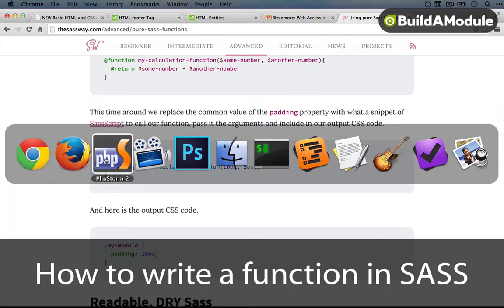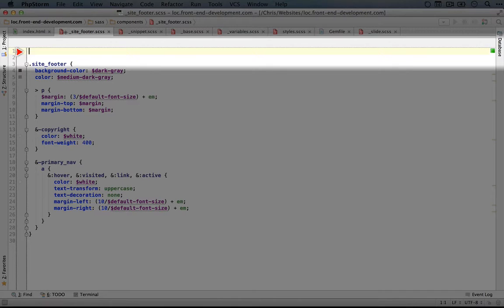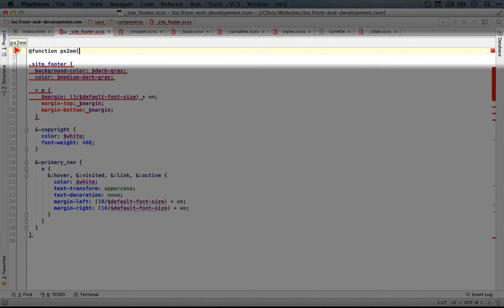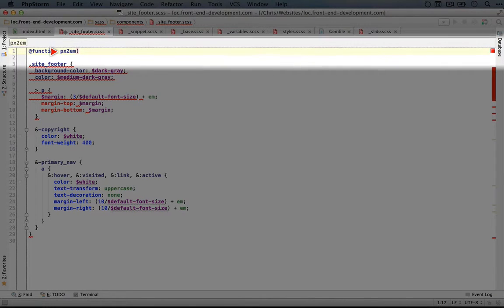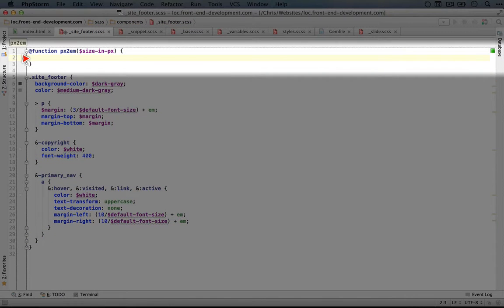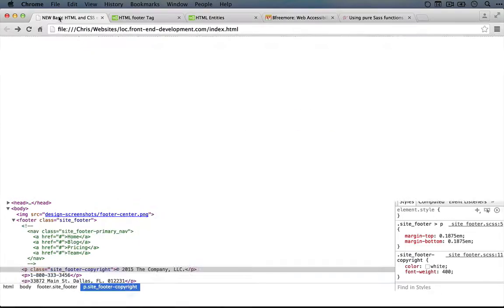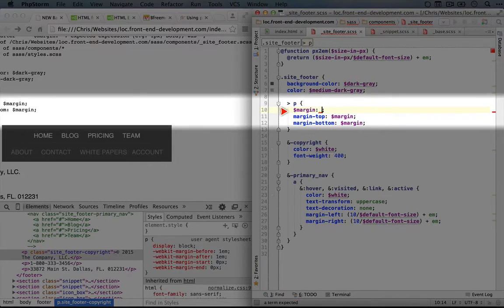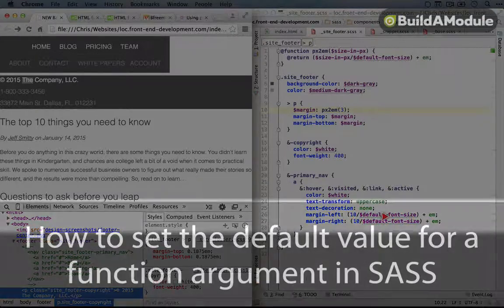160. How to write a function in SASS